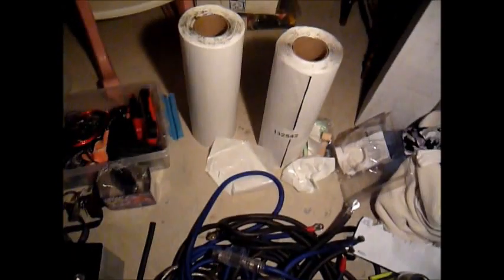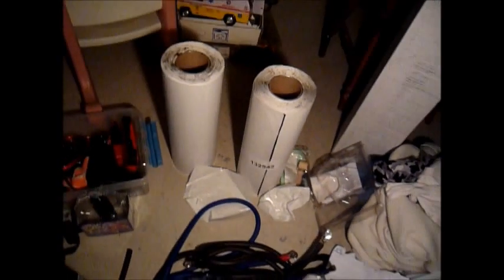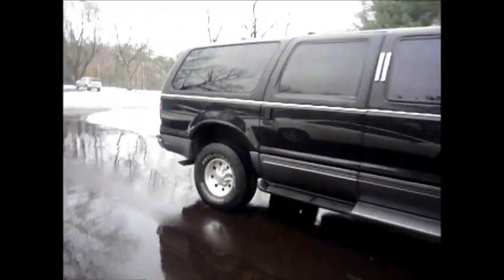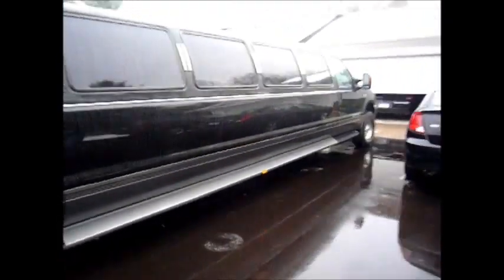Matt Wall Build Prep Work!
Me, Marcel, And Matt take out all the interior pieces/carpet to completely deaden the car with fatmat deadener(great stuff!)/big 3 upgrade/0 guage ran/second battery hook up! and some extra juicy clips! enjoy fellow bassheads! wall build coming soon! (pontiac g6 is the car)